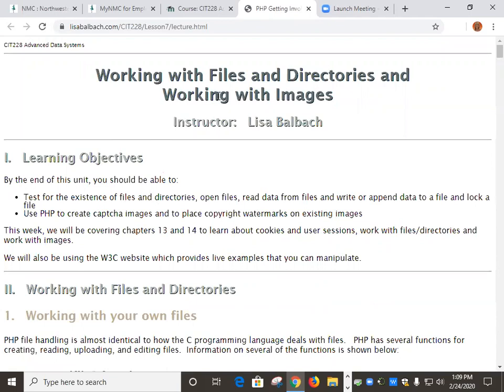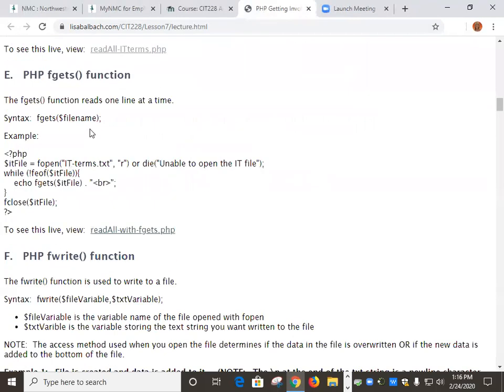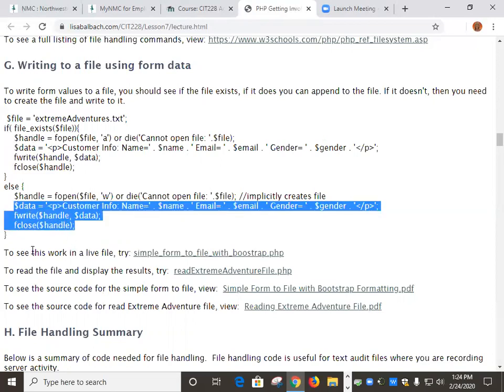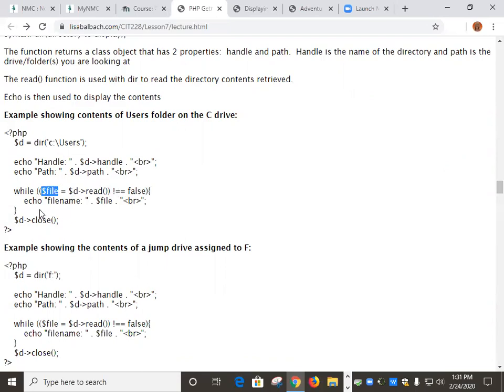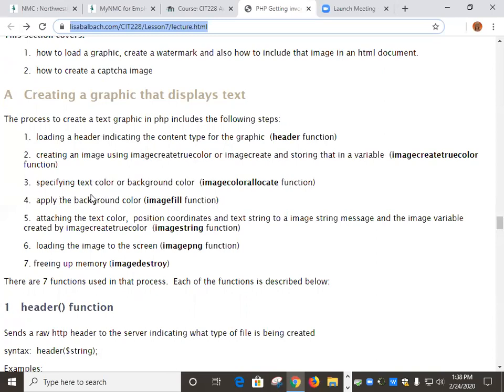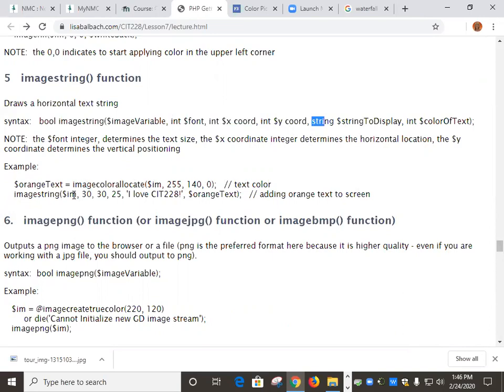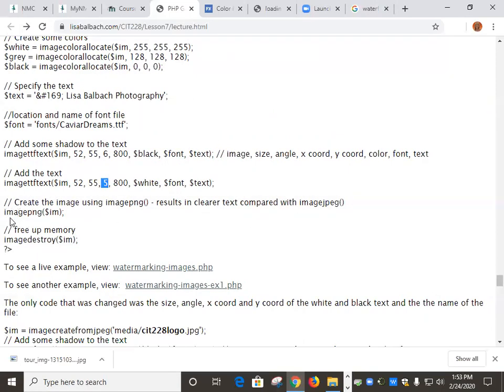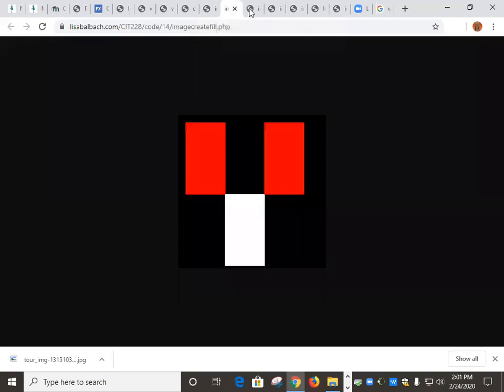PHP and Files, Directories and Images